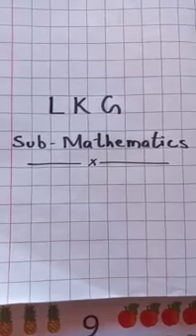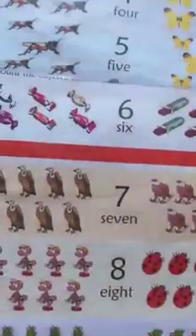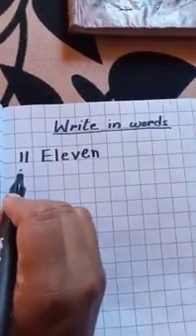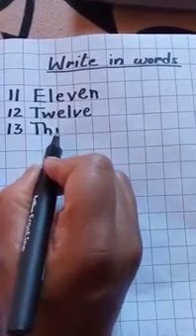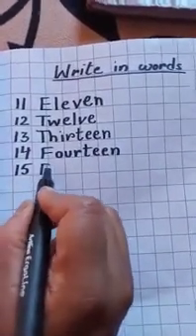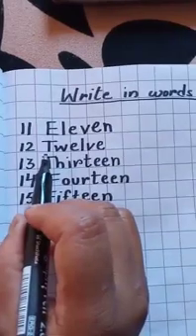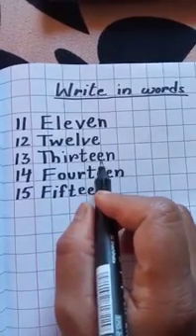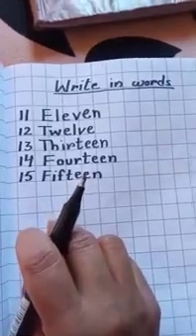LKG mathematic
Video from St Marys School Barbil